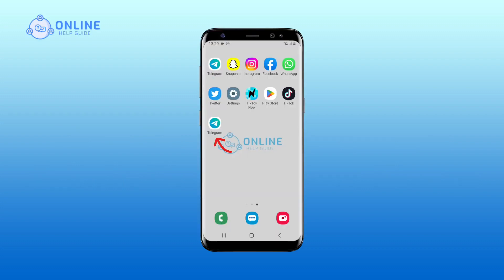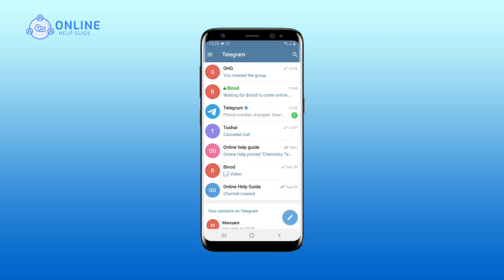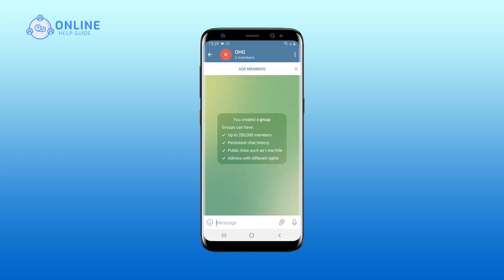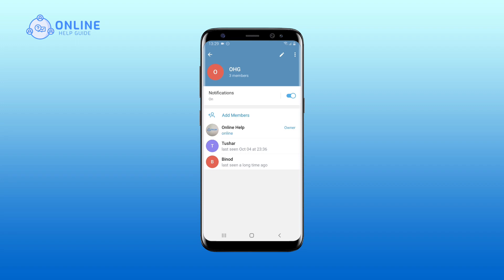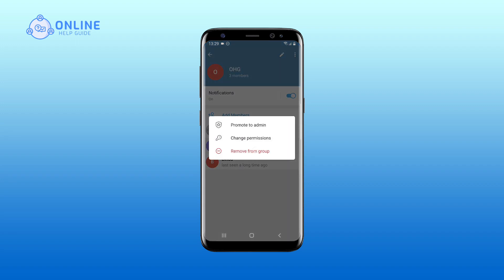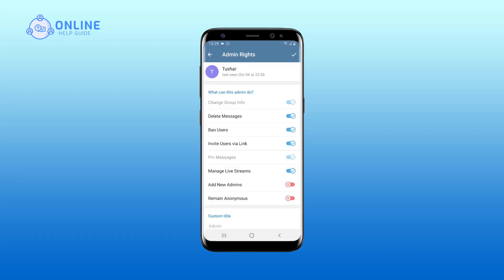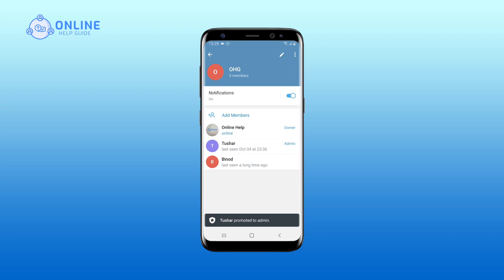How to Make Someone Admin on Telegram Group | Telegram Guide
If you want to assign administrative privileges to a member in your Telegram group, this video tutorial is for you. We'll show you how to make someone an admin step-by-step. By following our instructions, you can delegate responsibilities to trusted members, giving them additional powers in the group. Watch this video and learn how to make someone admin on Telegram group.